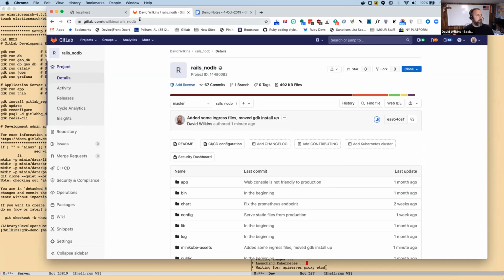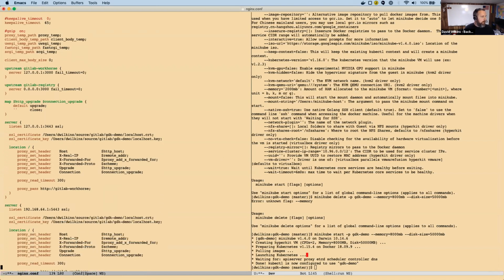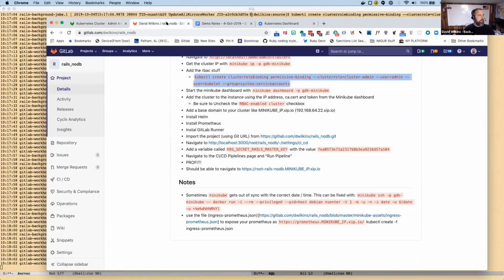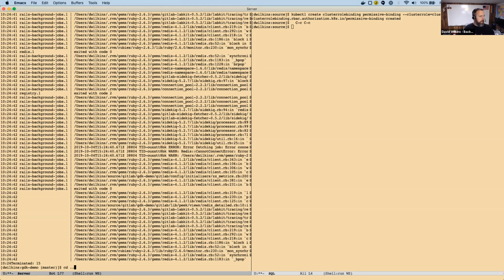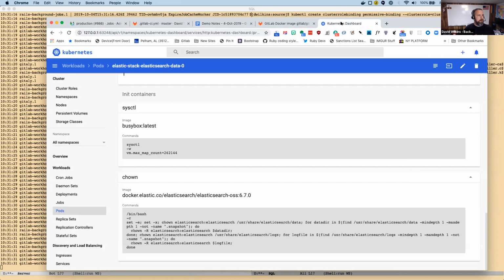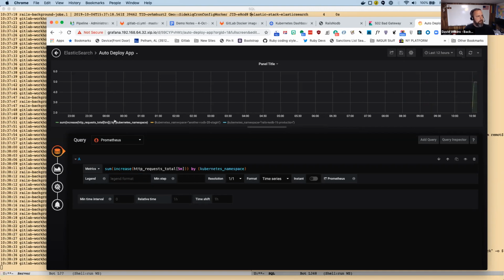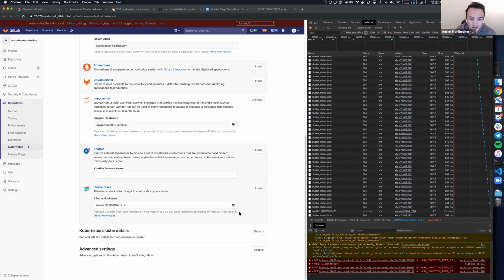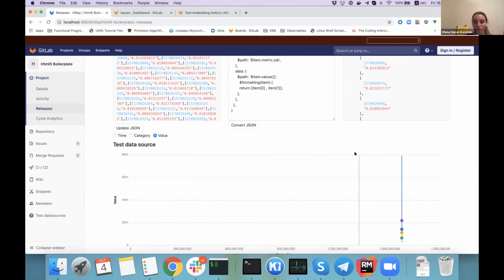Monitor Stage Demo Hour 2019-10-04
David W: Local development env with Minikube, Elastic/Fluentbit/Kibana, Prom, Grafana, custom ingresses.

Adrien K: (cont. from david’s) Installing elastic stack from the cluster admin page

Olena HK: Spike: Generic method for data sources to pass data into embeddable charts